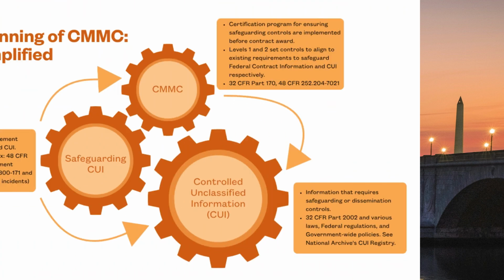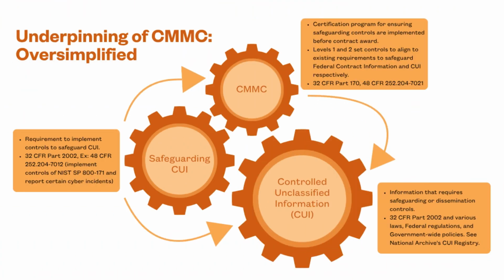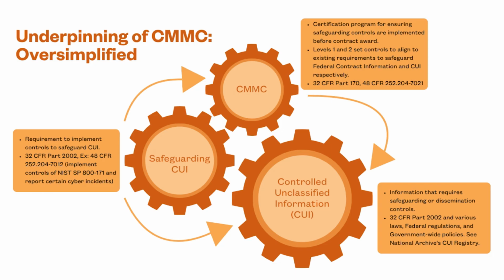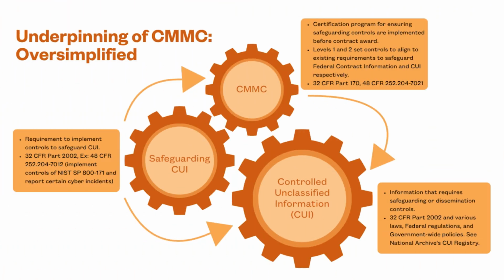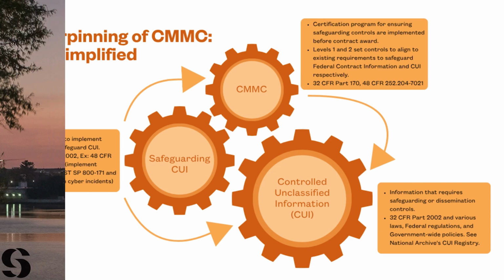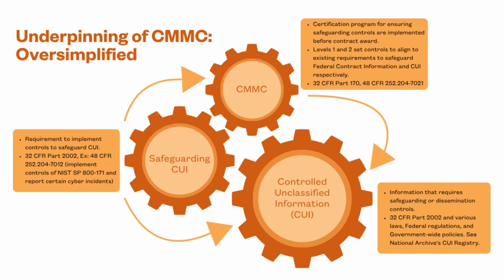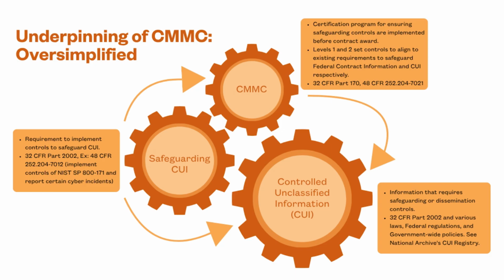CMMC Series Kickoff: Understanding the Foundations of CMMC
Seyfarth partner Zohra Tejani kicks off our CMMC series by first taking a step back. She explains the underpinning of CMMC and connects the dots to controlled unclassified information (CUI).